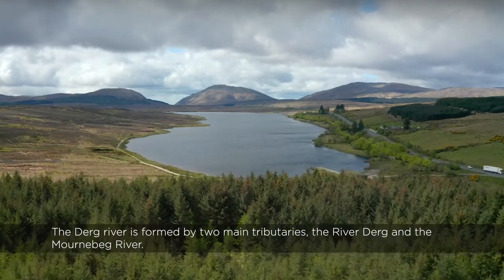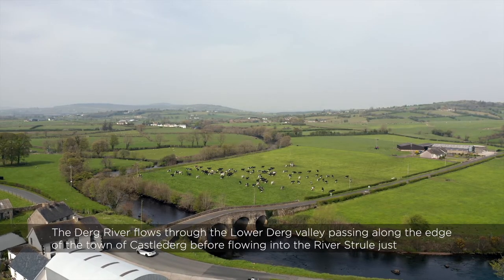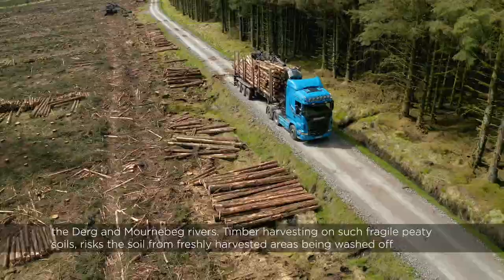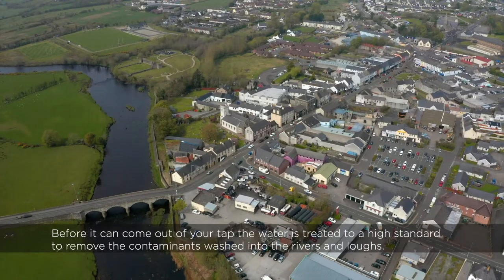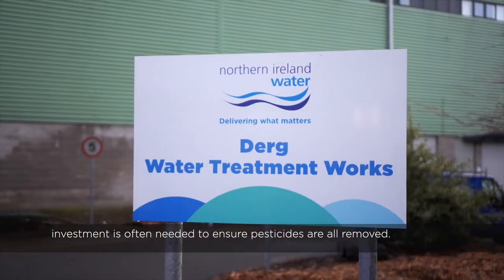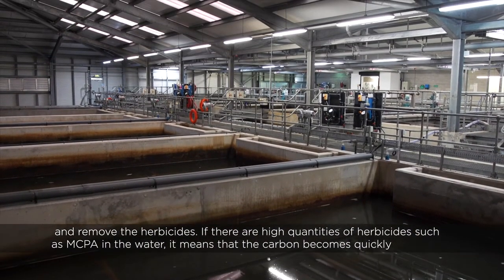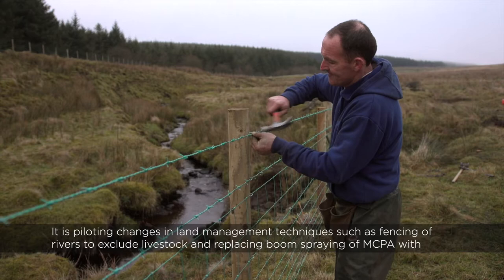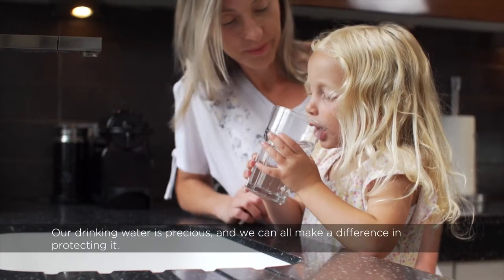Source to Tap - The Derg Catchment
Source to Tap Project is a €5m, EU funded project that is working to protect river water quality in the cross-border Loughs of the Erne (Co.Fermanagh, Northern Ireland) and Derg (Co.Donegal, Ireland) catchment areas.

The video shows how The Derg Water Treatment Works ensures the water is safe to use for the population living in the area. The project also focuses on land management and reducing the use of pesticides in agricultural practice, as well as raising awareness about the water quality.